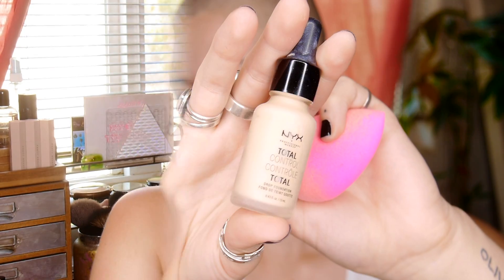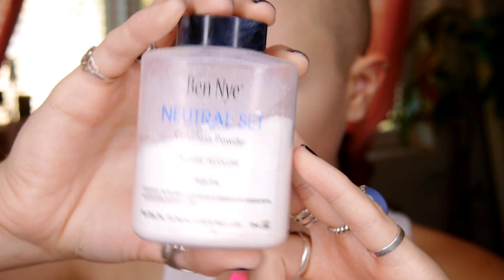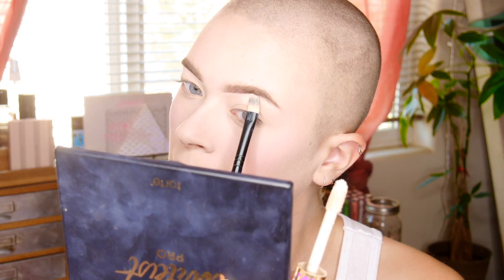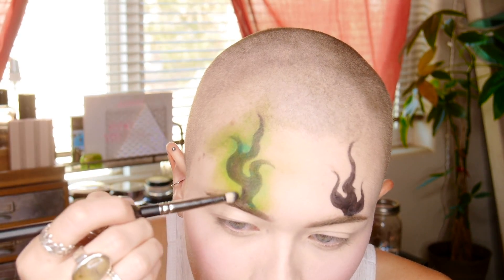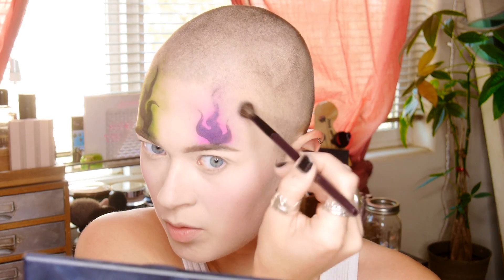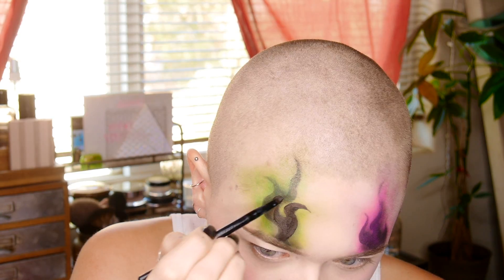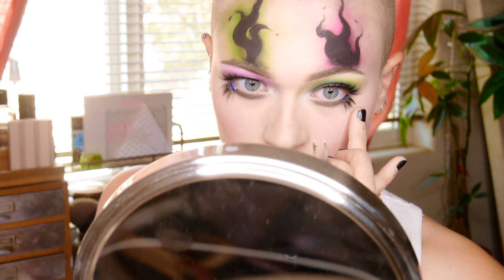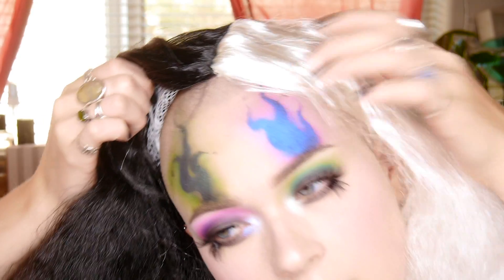Magickal Flamin' Jester//tutorial || Sage's Advice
I forgot to insert the photo I was inspired by so here it is (sorry)

Products Used ::
➢ Milk Cooling Water
➣ Becca FIrst Light Priming Filter
➢ NYX Total Control Foundation Drops
➣ Tarte Shape Tape Concealer
➢ Milk Lip + Cheek in Quickie
➢ Milk Kush Brow in Haze
➣ Tarteist Pro Palette
➢ Eyelure Jasmine Brown lashes
➣ Milk Kush Mascara
➢ Kat Von D Alchemist Holographic Palette